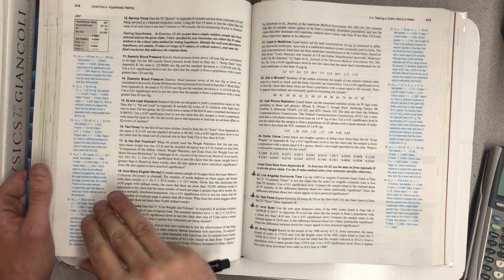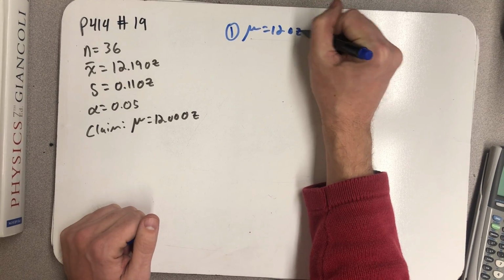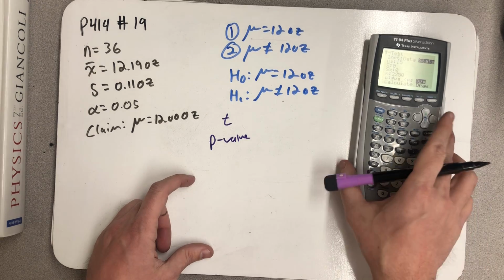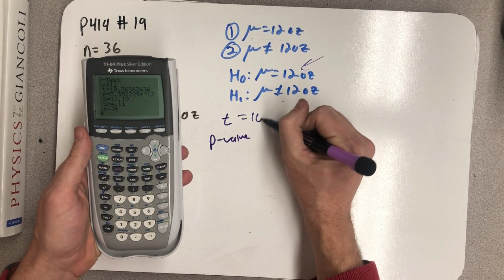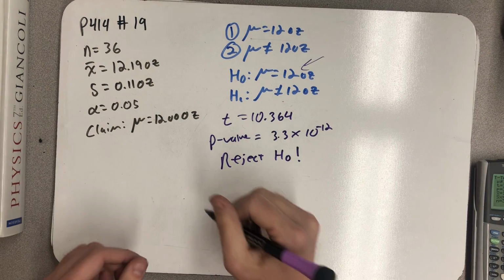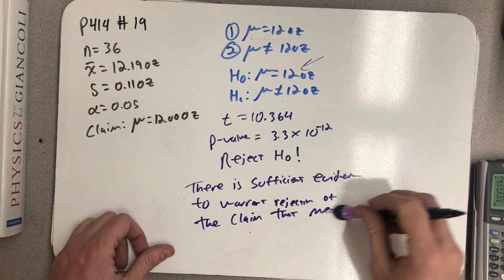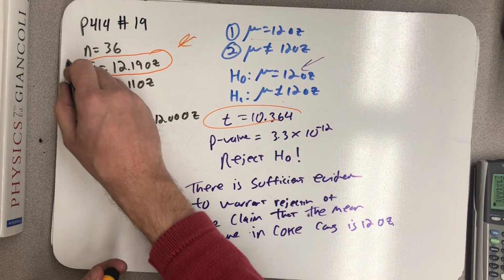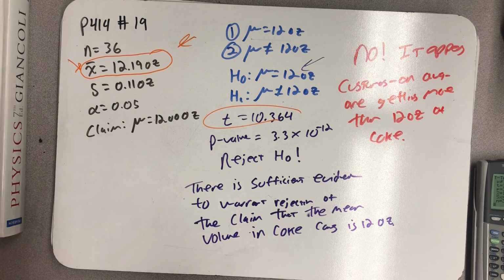Hypothesis Test for a Mean 1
Using the p-value method to test a claim about a population mean.